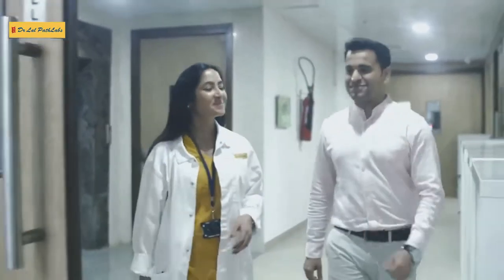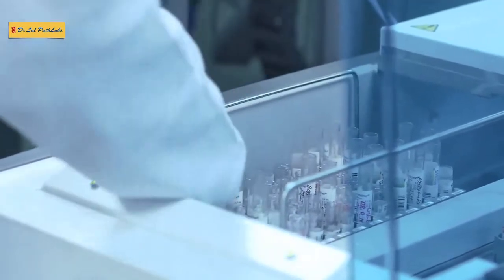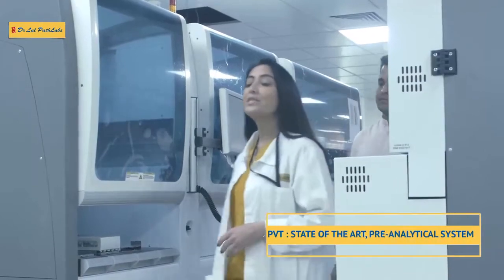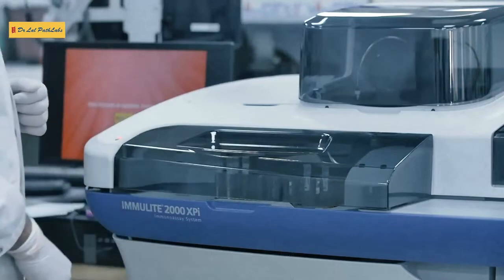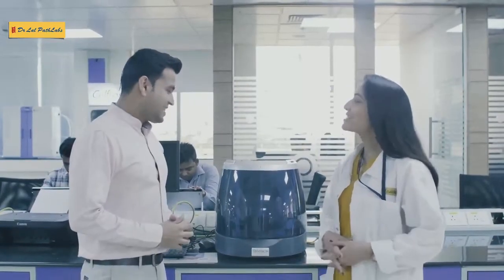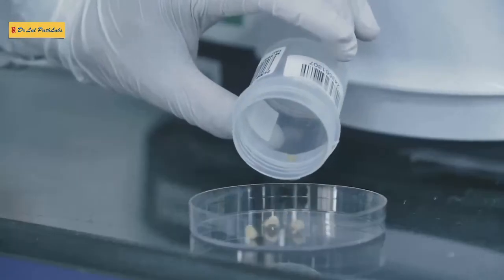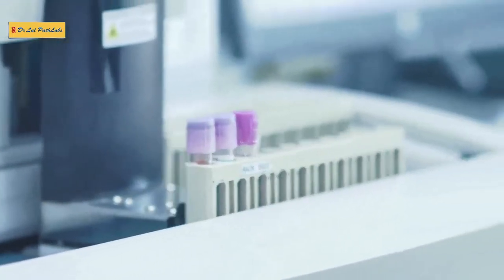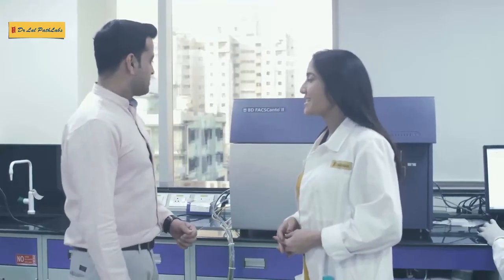Dr.Lal path labs testing prosses